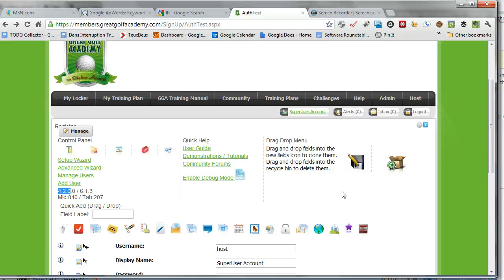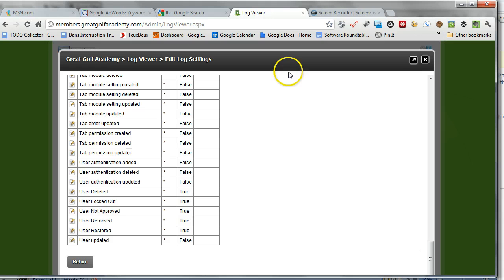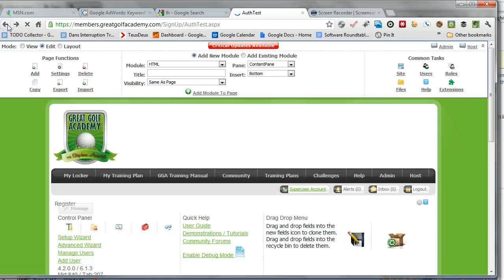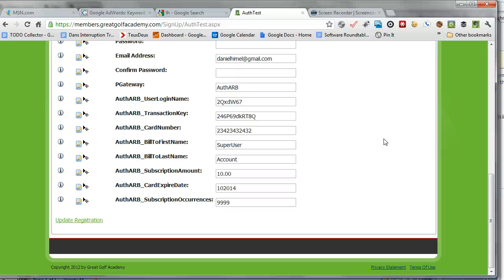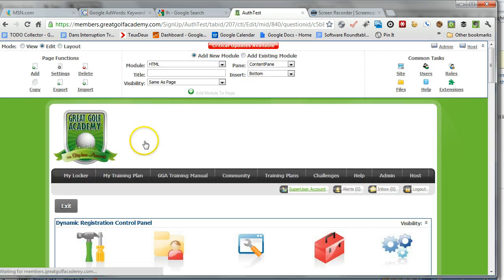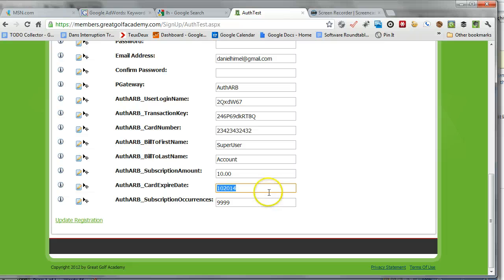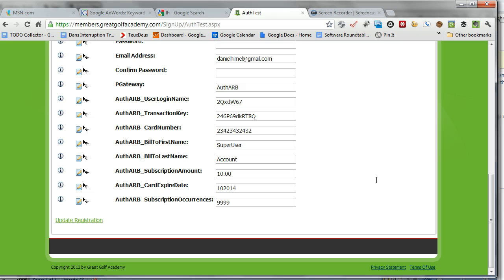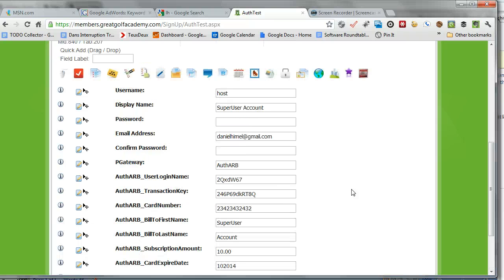DataSprings Dynamic Registration ARB SetUp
How to implement Authorize.net ARB using Datasprings Registration Module